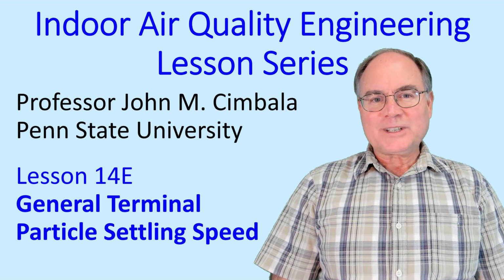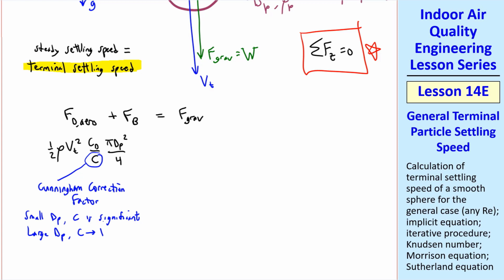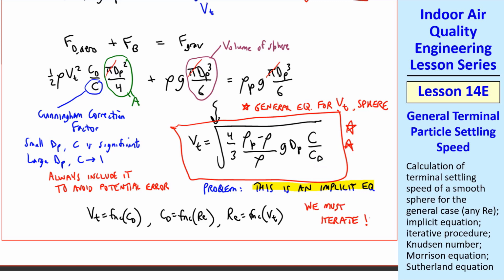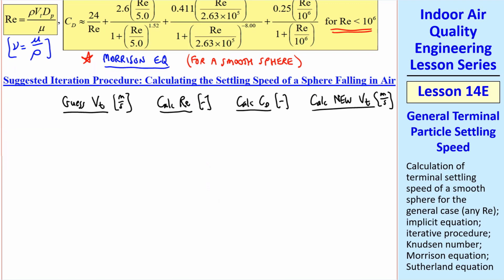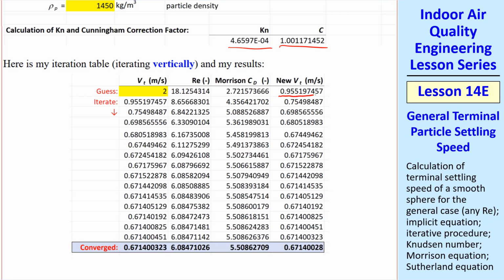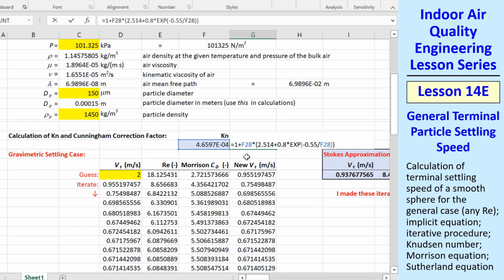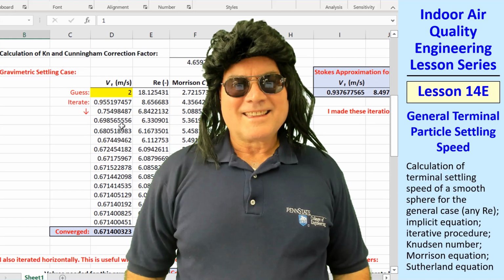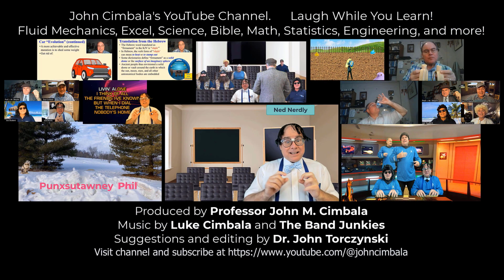IAQ Engineering Lesson 14E: General Terminal Particle Settling Speed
Indoor Air Quality (IAQ) Engineering Lesson Series - Lesson 14E: General Terminal Particle Settling Speed

In this 12.5-minute video, Professor Cimbala shows how to calculate the terminal settling speed of a falling sphere, where "terminal" indicates the final, constant speed at which the sphere falls after its initial acceleration. The equation for settling speed is implicit and thus requires iteration; Dr. Cimbala shows a step-by-step procedure for an iteration process that works effectively and robustly. He illustrates with an example where he uses Excel to perform the iterative calculations.